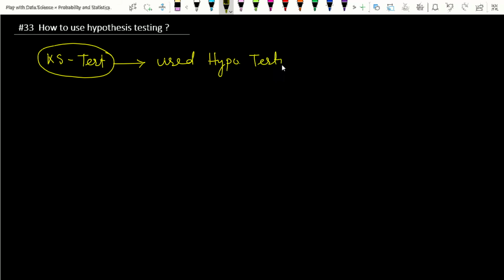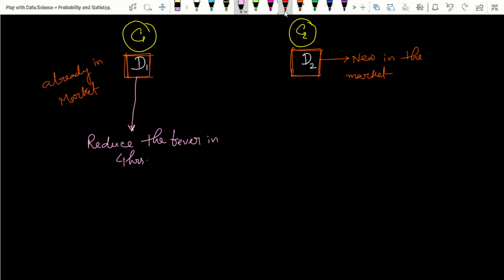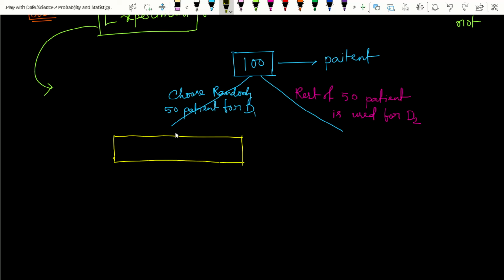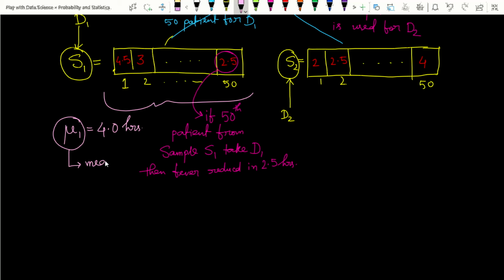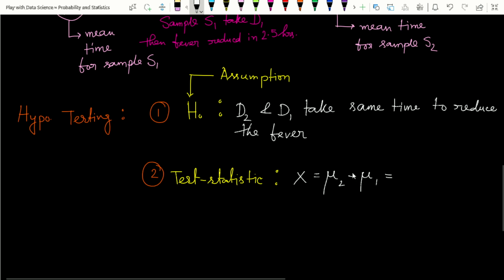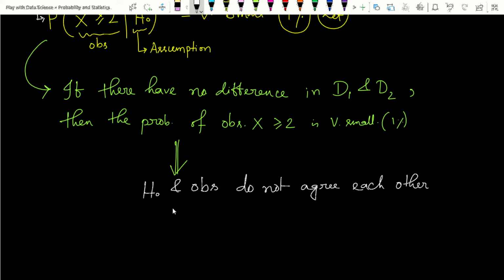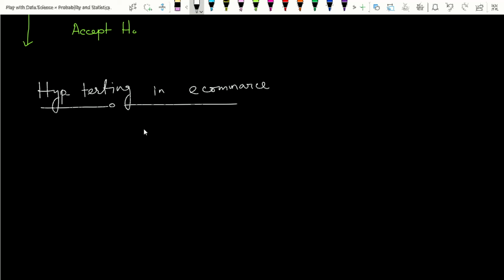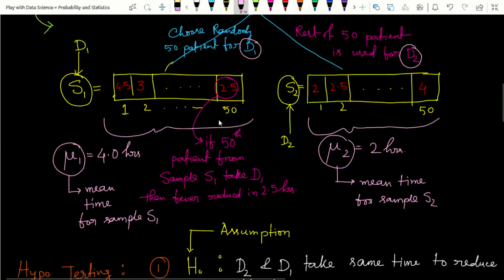How to use hypothesis testing ? | Probability and Statistics | Lec 33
How to use hypothesis testing?